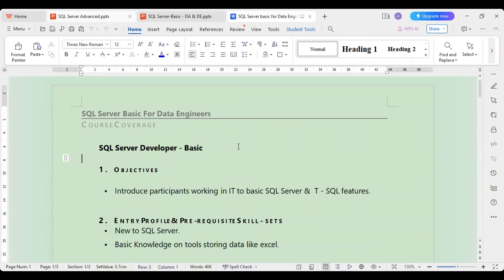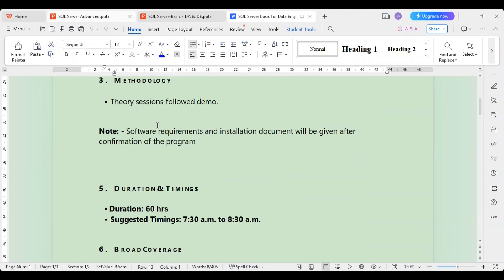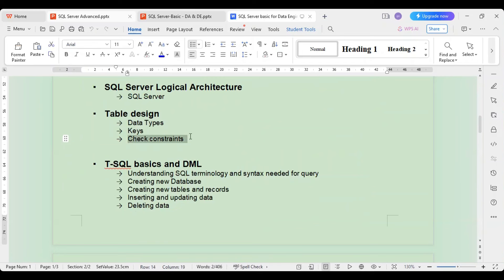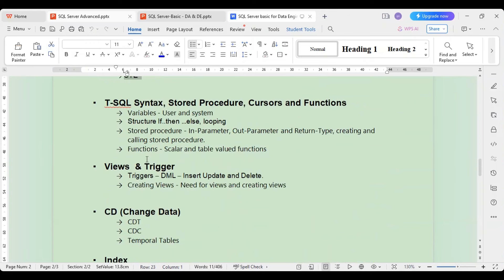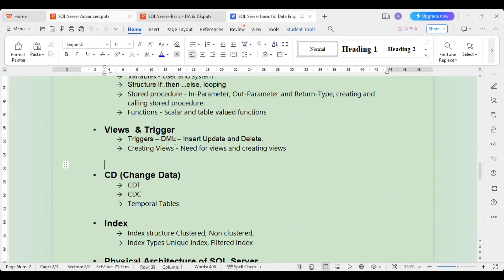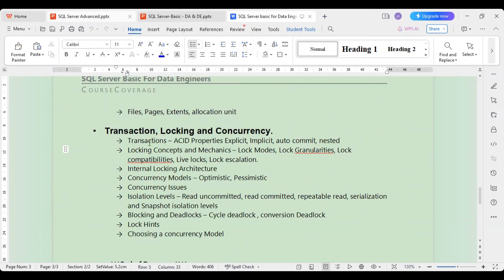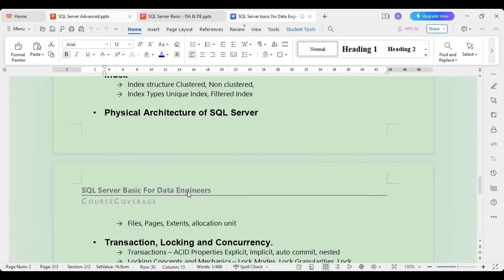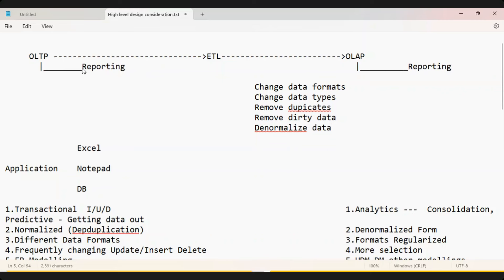SQL for Data Analyst and Engineers Demo Part1 - July 15th, 2024 | Bhaskar Jogi | Go Online Trainings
Hi,

Greetings from Go Online Trainings and Consultancy.

New SQL Server for Data Analyst and Data Engineers for Online batch starts on July 16th, 2024 @ 9:30 AM IST
I will be talking to you personally there. Do not miss to join the demo class.

Course Name   :  SQL Server for Data Analyst and Data Engineers (Only for IT Employees)
Duration   : 60 days (Daily 1 hr)
Time    : Daily 9.30 AM to 10.30 AM IST (Monday to Friday)
Mode of Training  :  Online
Faculty    :  Mr. Arun

Yes, you can easily get into the IT sector, when you complete the SQL Server for Data Analyst and Data Engineers course with us.
100% support will be given for the placement as well. Good luck.

Eligibility for the course: Any graduation and any year passed out candidates.

SQL Server for Data Analyst and Data Engineers Demo Part1 (July 15th, 2024 Demo Recorded Video):

Regards
Team
Go Online Trainings and Consultancy